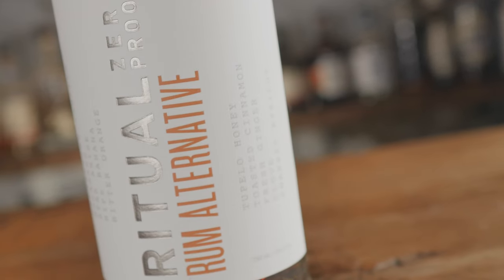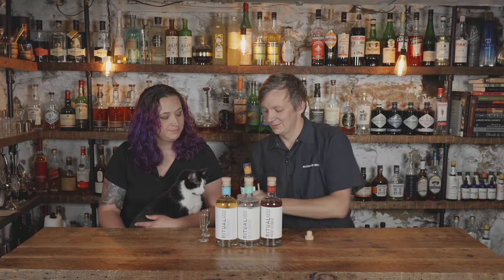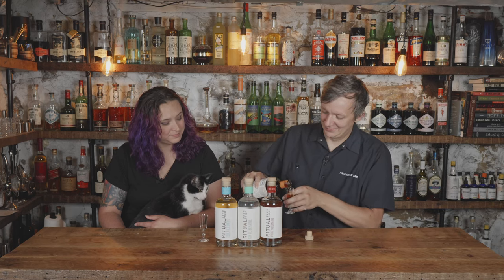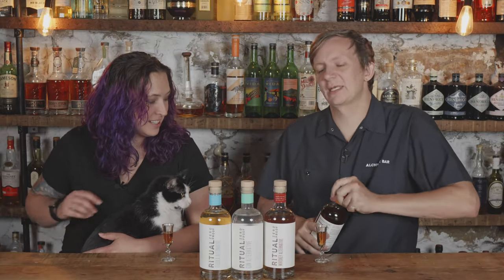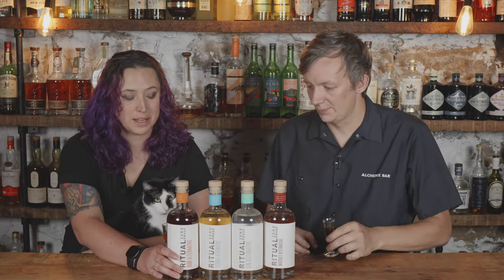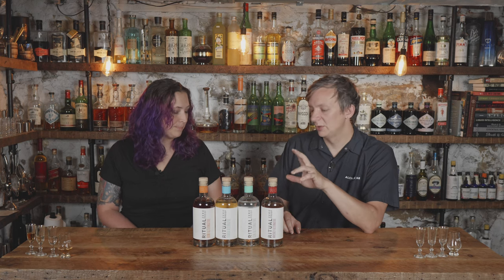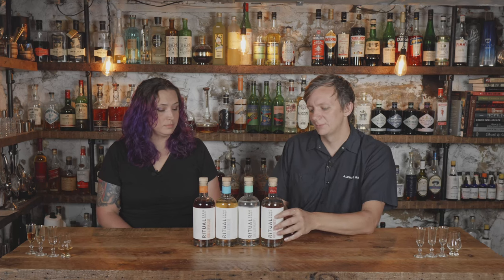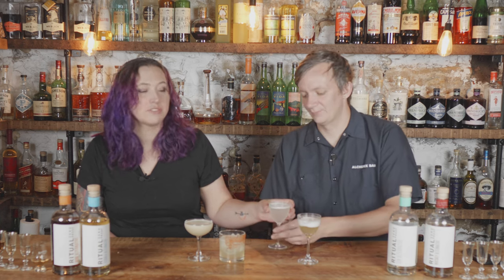Ritual NON ALCOHOLIC REVIEW - Sober October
Sober October is among us, and you might be craving a cocktail. Look no further than Ritual, a non-alcoholic replacement. They offer four replacements for your traditional spirits, and we review all four.

We even make four cocktails and see if they are worth trying.

Ginless Gimlet
3 oz. Ritual gin alternative
1 oz. lime juice
1 oz. simple syrup
Lime slice

Coconut Daquiri
2.5 oz Ritual Rum
.75 oz Coconut Cream

Whiskey Sour
2 oz. Ritual whiskey alternative
3/4 oz. lemon juice
1/2 oz. simple syrup
1 egg white

Tommy's Margarita
2.5 oz Ritual Tequila Replacement
.75 Agave Syrup
.75 oz Lime Juice
Tajin Rim

0:00 Intro
0:55 Ritual Rum Taste Test
2:15 Ritual Tequila Taste Test
3:46 Ritual Gin Taste Test
4:51 Ritual Whiskey Taste Test
5:45 Pricing of Ritual
6:30 Ritual Non Alcoholic Cocktails